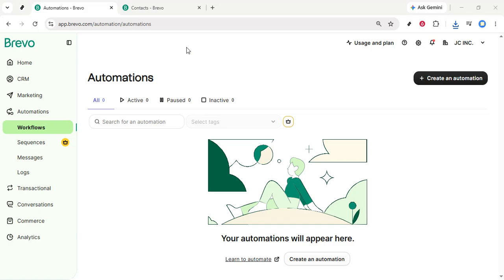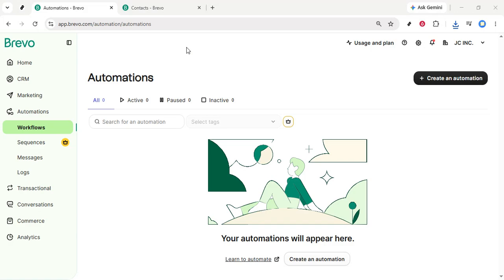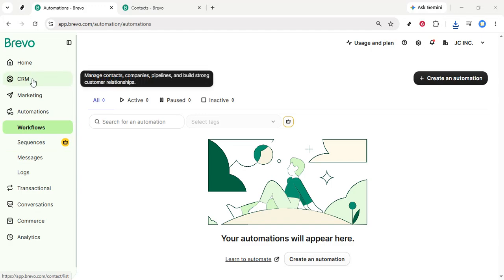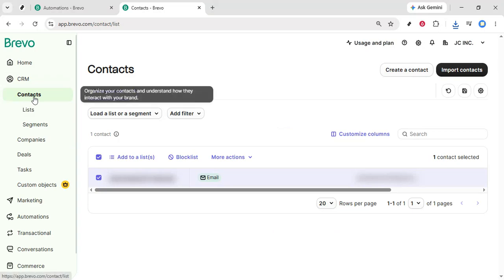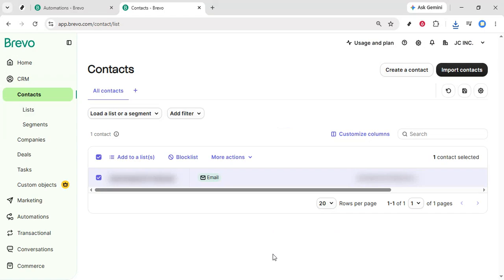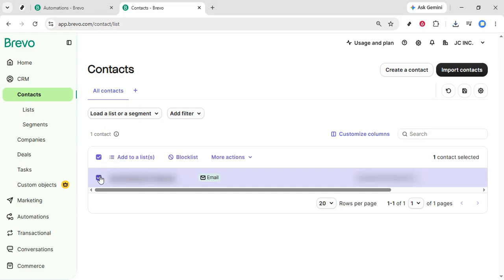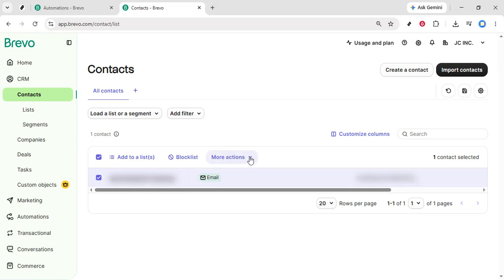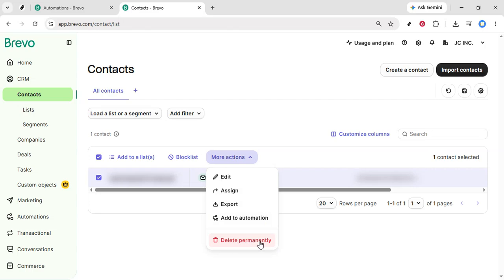How to Delete Contacts in Brevo 2026 (Quick & Easy)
In this tutorial, we will guide you through the process of deleting contacts in Brevo, ensuring that you can manage your contacts efficiently and maintain a clutter-free environment. Whether you're looking to remove duplicates or simply streamline your contact list, this video covers all the essential steps necessary for a smooth deletion process.

By watching this video, you'll learn how to navigate the Brevo interface, pinpoint the contacts you wish to delete, and execute the deletion successfully. Try this today and take control of your contact management like never before!